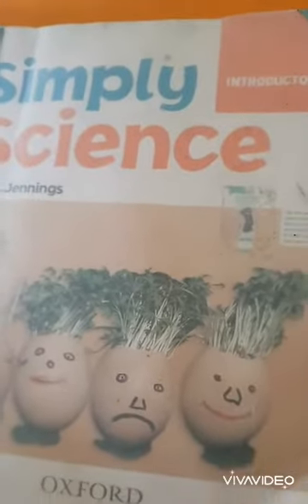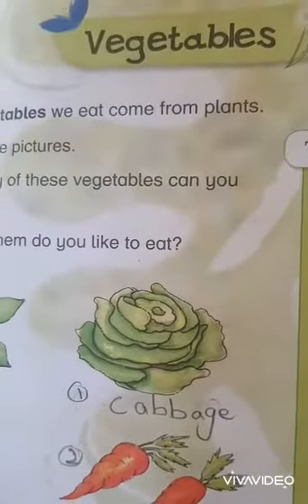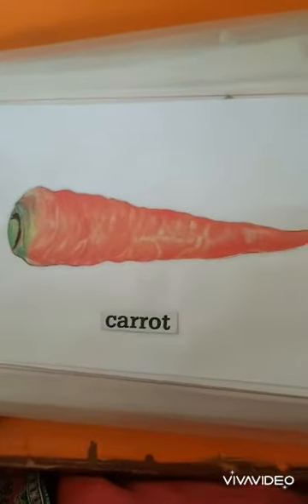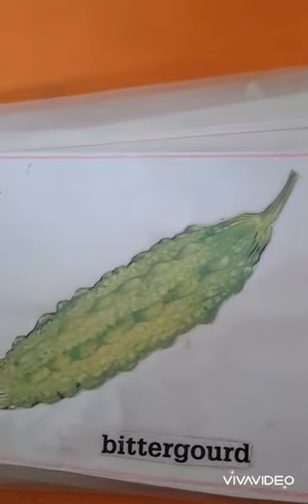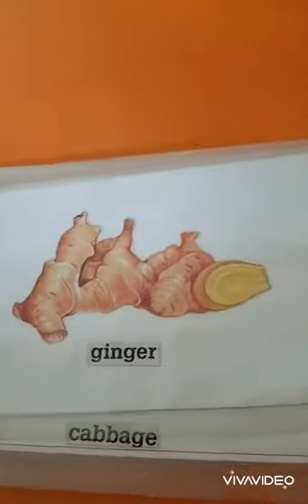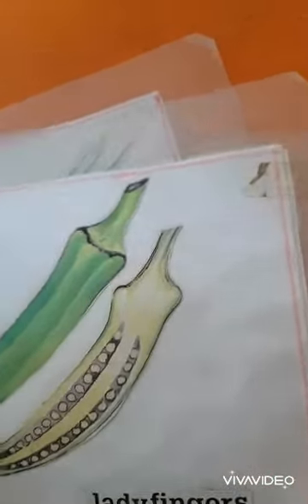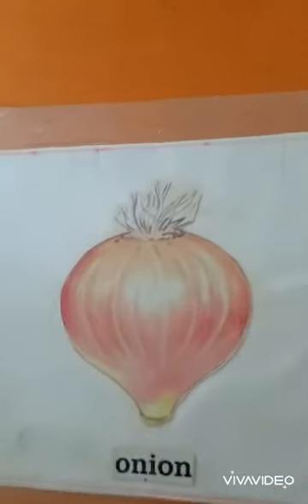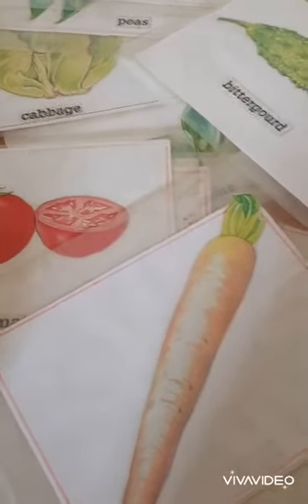Class Montessori III Science